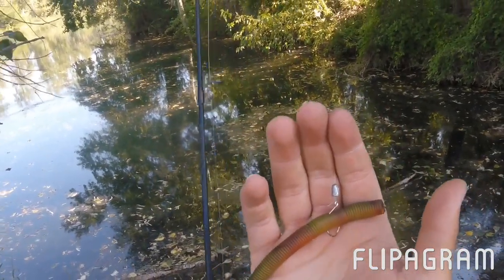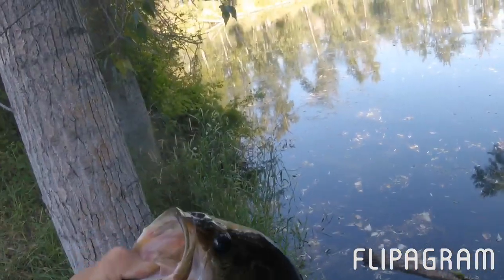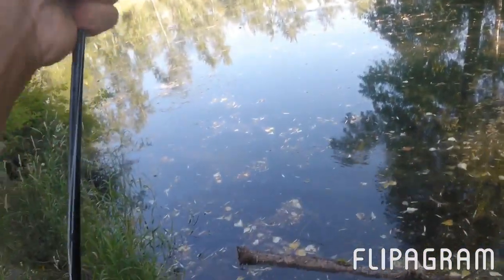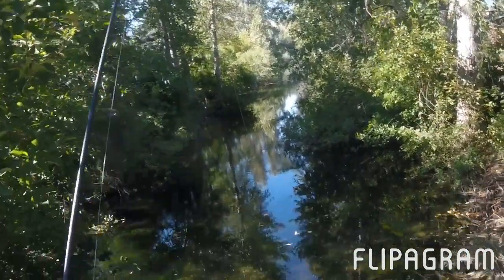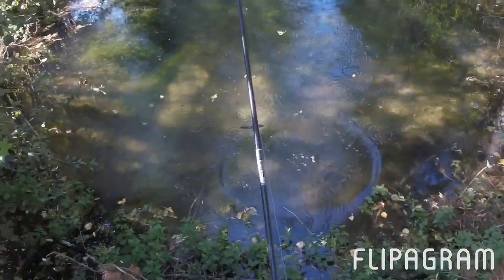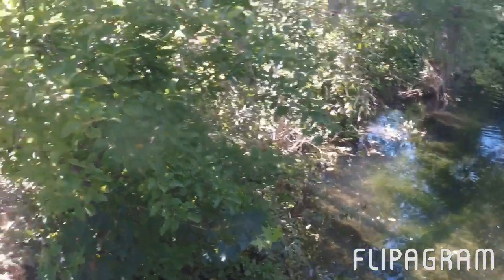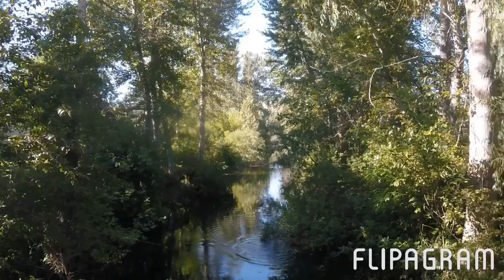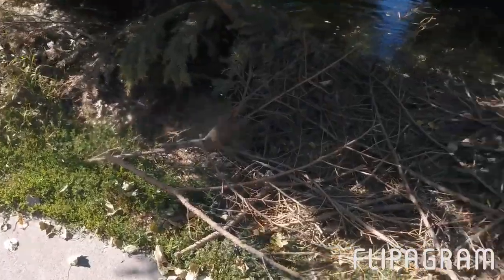Wacky senko bass fishing‼️❌🎣